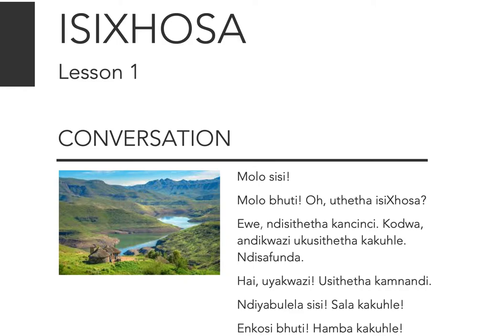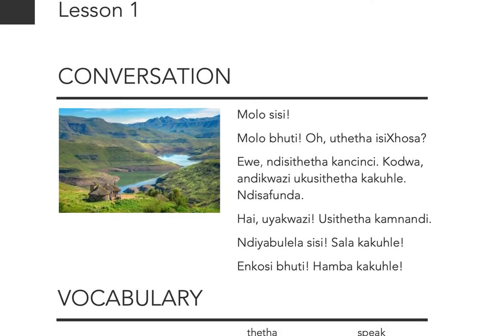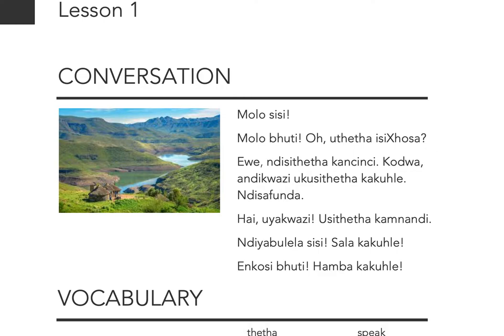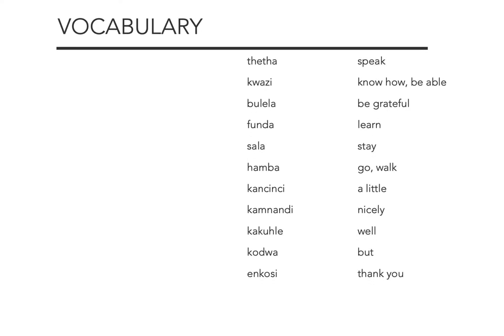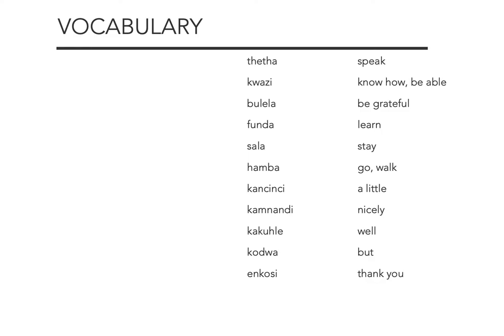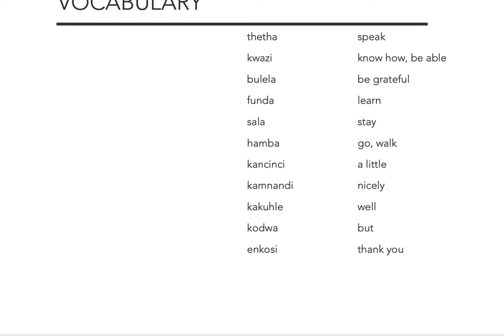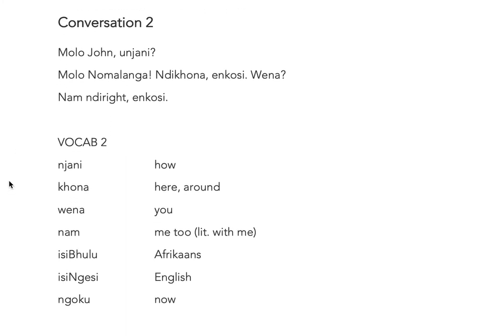Xhosa lesson 1